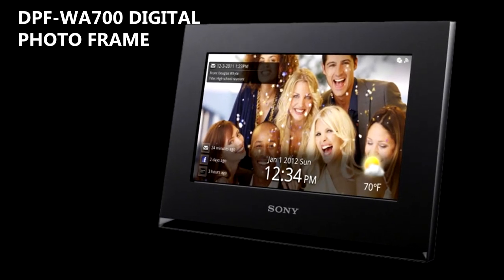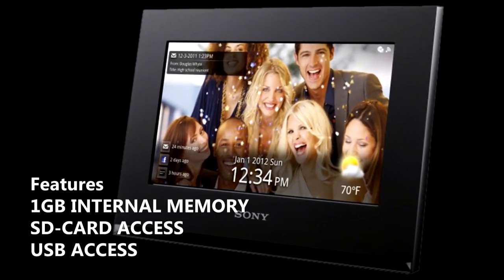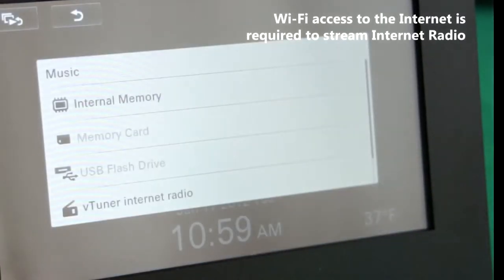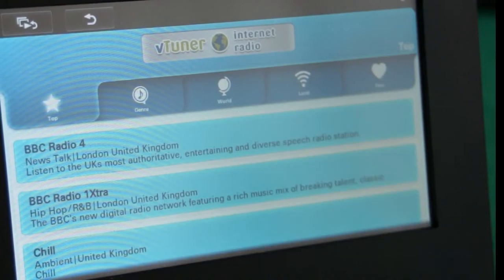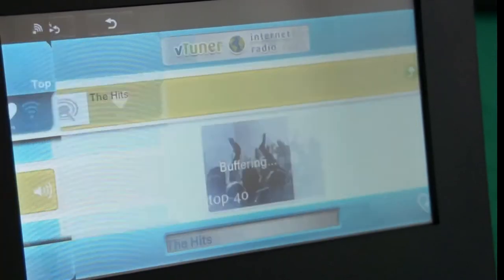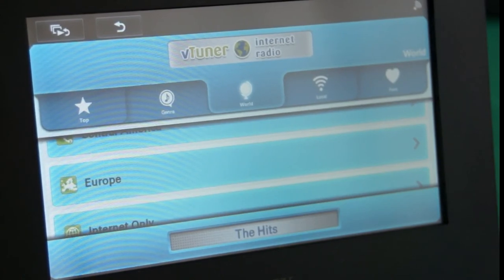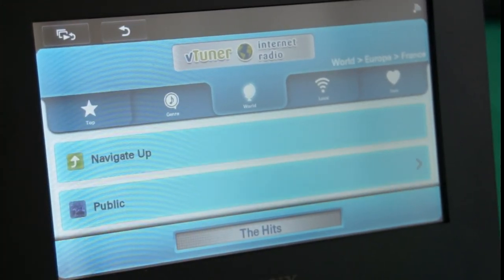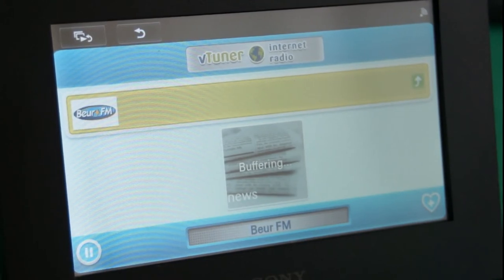Internet Radio on your Sony DPF-WA700 Digital Picture Frame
Paul Tucker talks us through how to play Internet Radio through the new DPF-WA700 Digital Photo Frame.

As well as being able to display pictures from Facebook, eMail, SD-Cards and USB Sticks etc, the WA700 plays Internet Radio from all manner of genres, countries and internet sources.